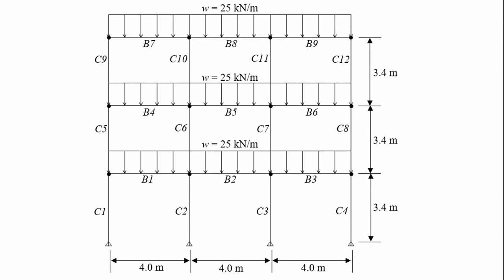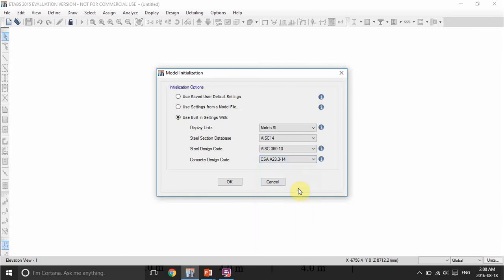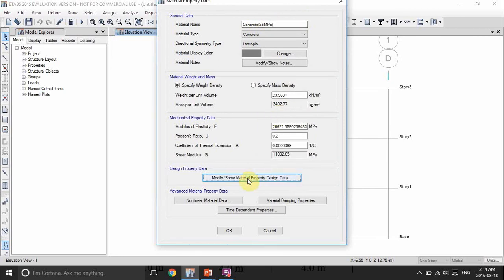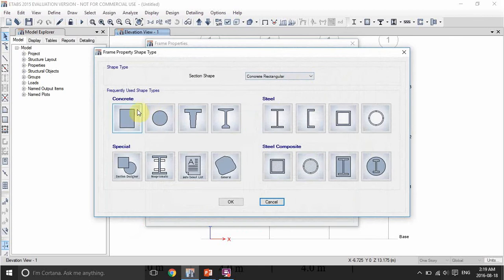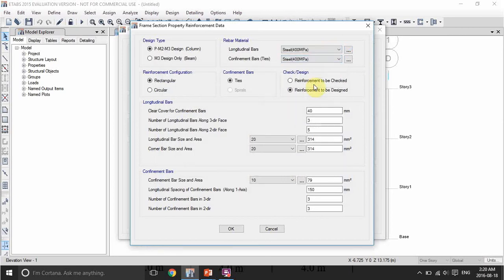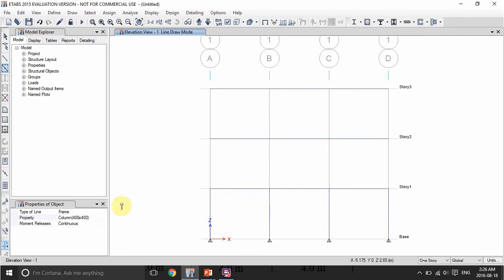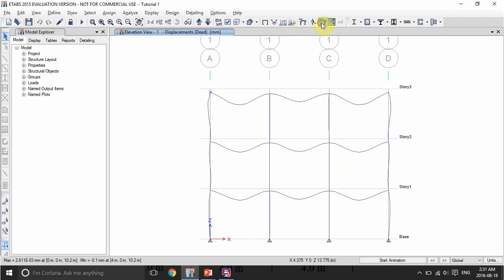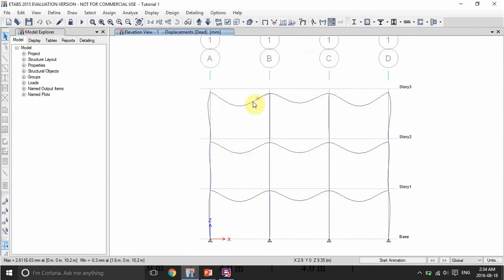Analysis of 2D Reinforced Concrete Frames Using ETABS 2015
Analysis and design of reinforced concrete (RC) frames using ETABS 2015 software. The following items are discussed: